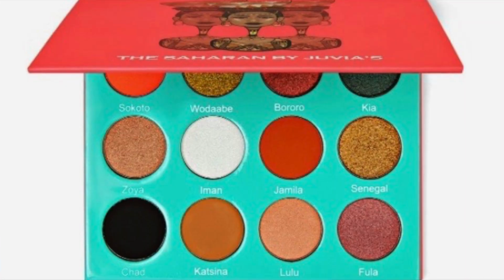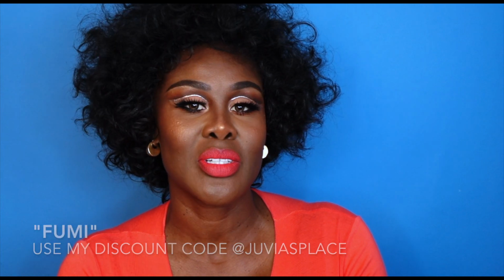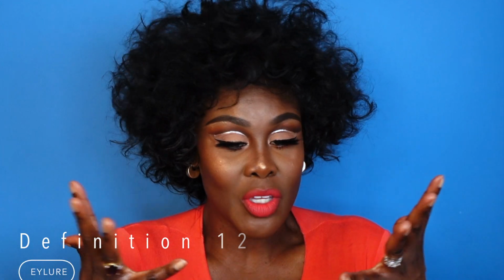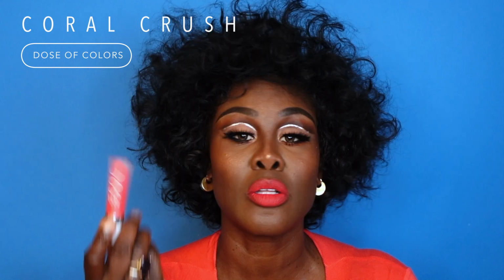💋👙🔪🔪🔪 SEXY VIXEN GOLD Cut Crease Makeup Tutorial | Fumi Desalu-Vold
Bring out your inner SEXY with this beautiful Cut crease Makeup tutorial for that HOT Date Night! Smooches. xoxoxo

D I S C O U N T C O D E S - ABOVE
Smiling & waving to you all.
F.D.V.

BUSINESS
For make-up bookings and general enquiries please email